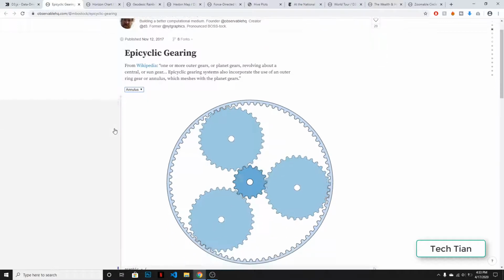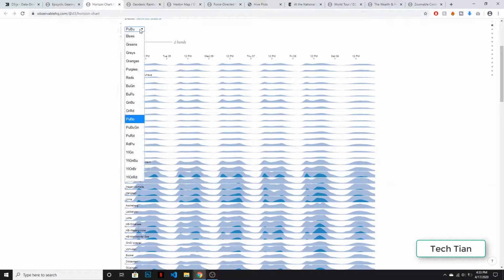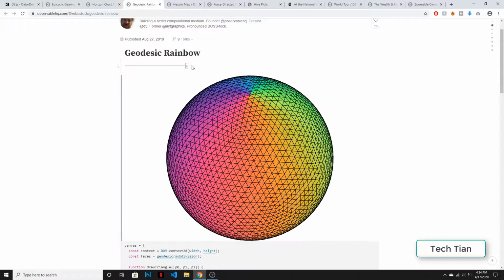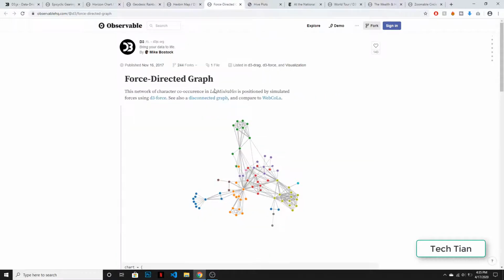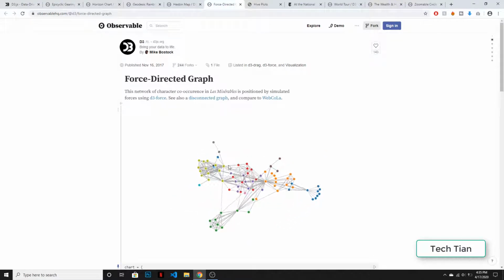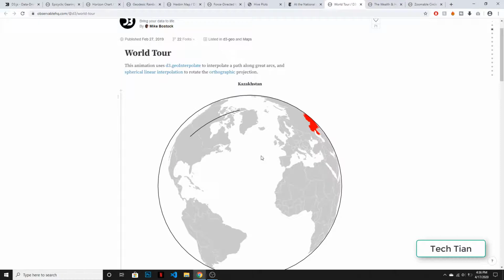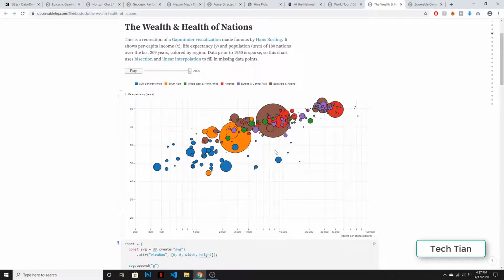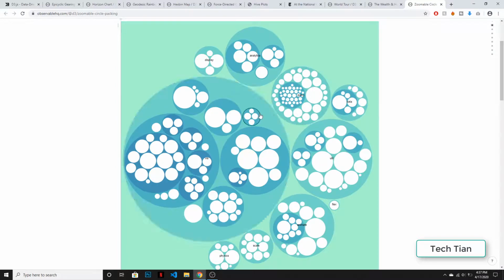D3 JS Tutorial for Beginners Part 2 | 10 Practical Examples of D3 JS | Tech Tian